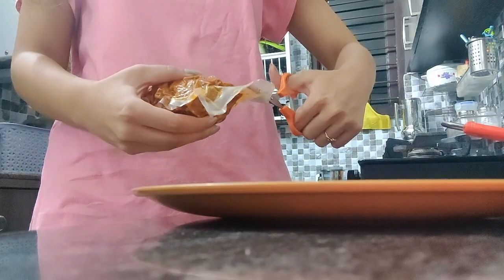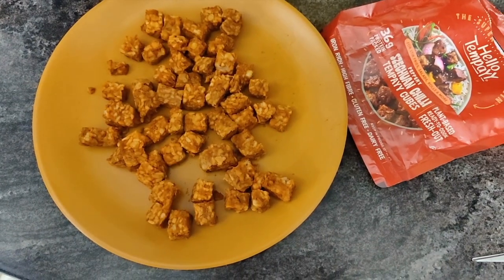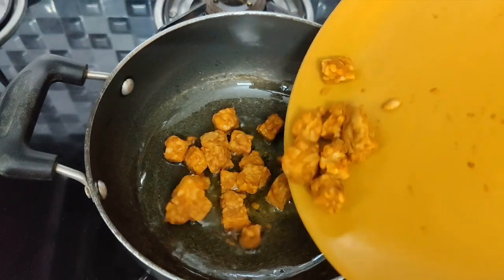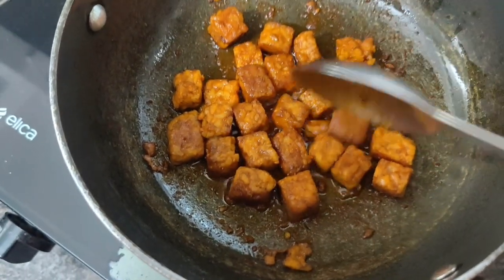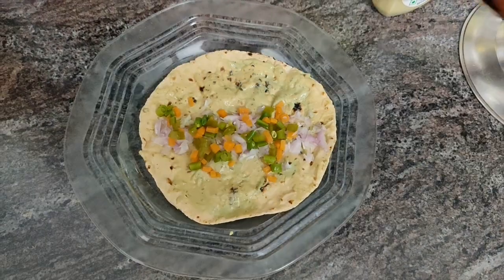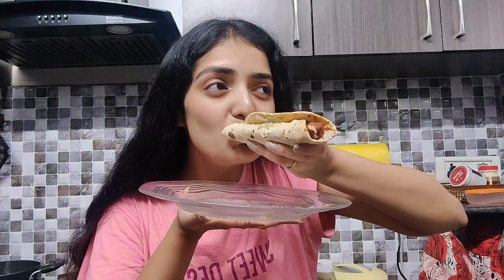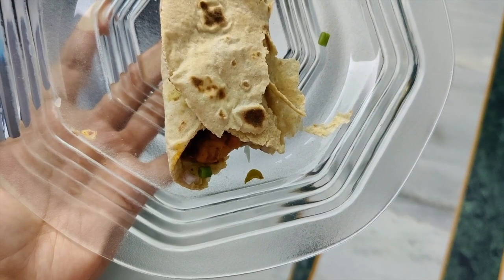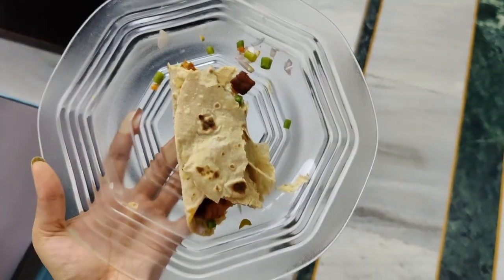I tried Tempeh for the first time | Easy snack recipe | Hello Tempayy Review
Heyy guys! I hope you are doing well! I tried something new this video and I hope you all try it as well😍♥️